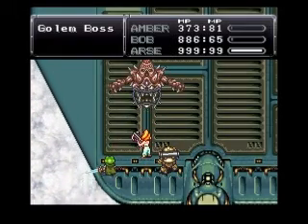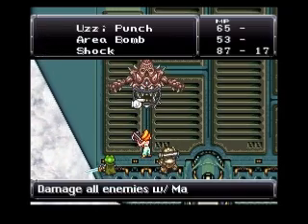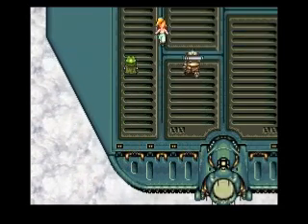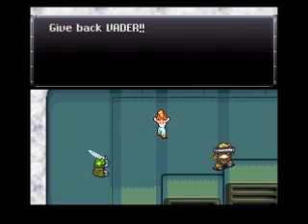Lets Play Chrono Trigger Part 46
Welcome to my Chrono Trigger Lets Play Series, Chrono Trigger by Square, and quite possibly one of the best rpgs ever, full of hard fights, interesting party members, and numerous endings, Enjoy.